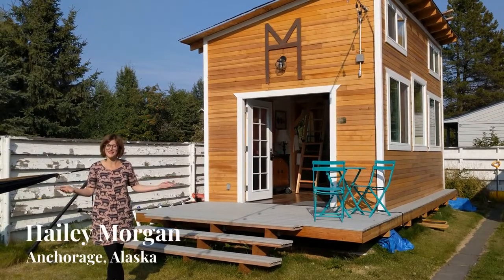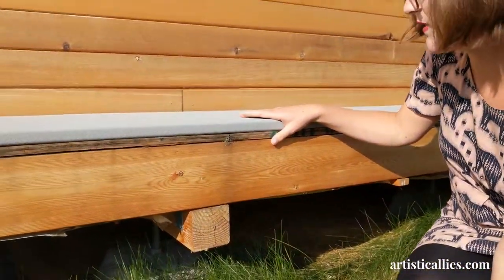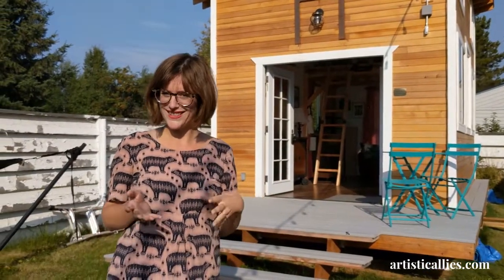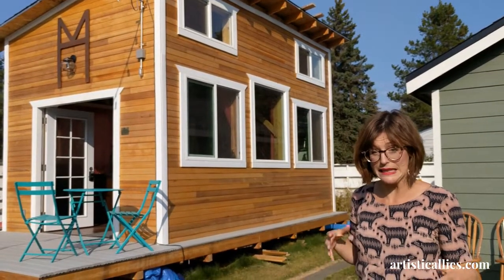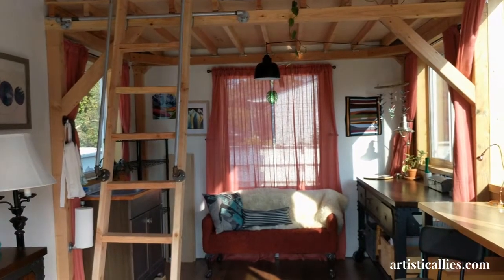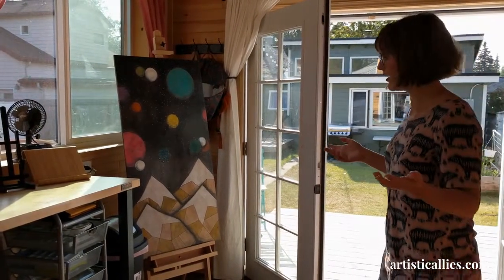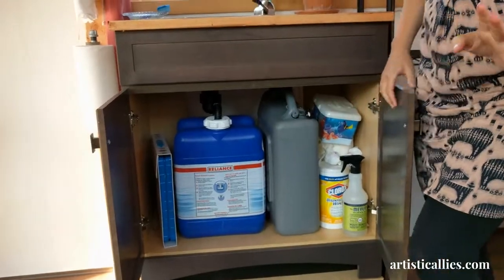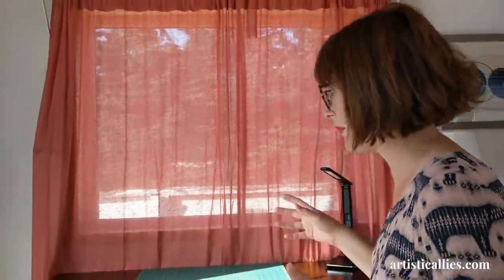Art Studio Tour: Hailey Morgan, Anchorage, Alaska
Painter + pyrographer Hailey Morgan shows us her backyard art studio in Anchorage, Alaska.